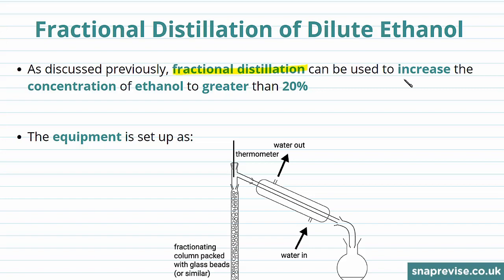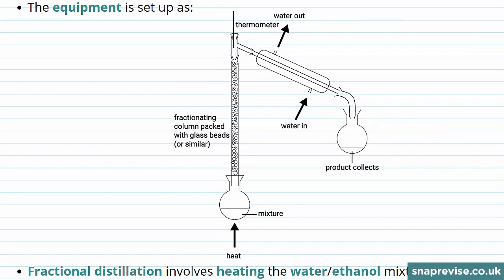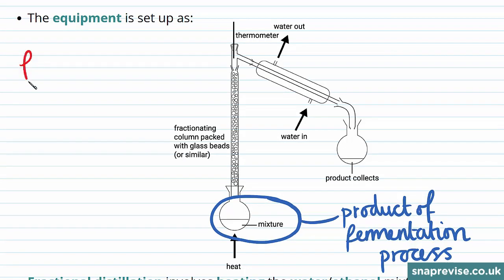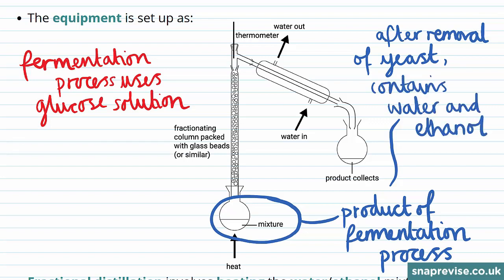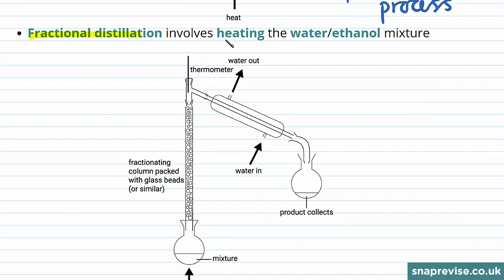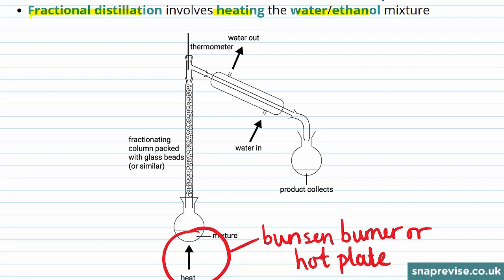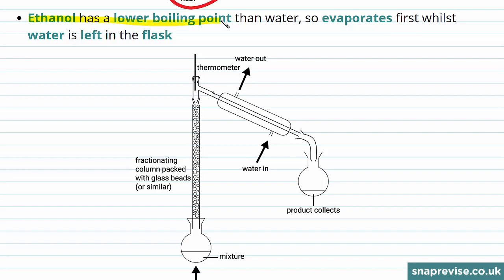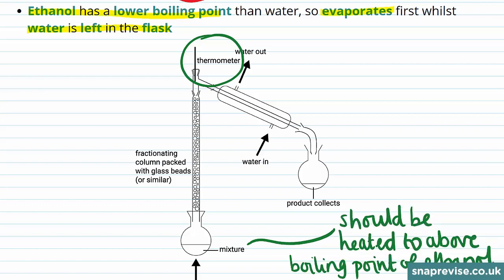Distillation of Ethanol | 9-1 GCSE Chemistry | OCR, AQA, Edexcel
to unlock the full series of GCSE Biology & Combined Science videos created by A* students for the new 9-1 OCR, AQA and Edexcel specifications.

This video will cover Distillation of Ethanol